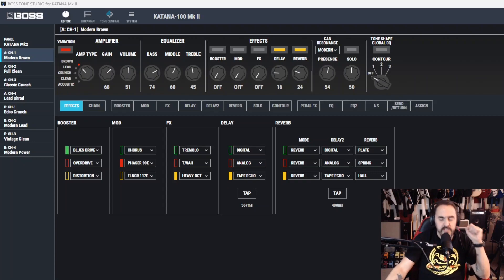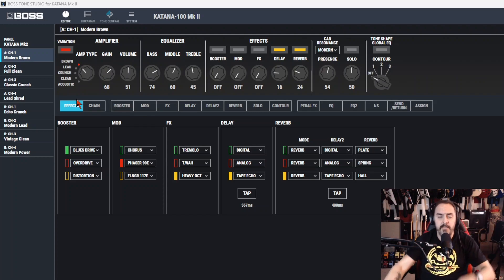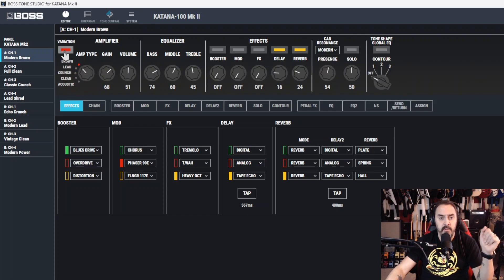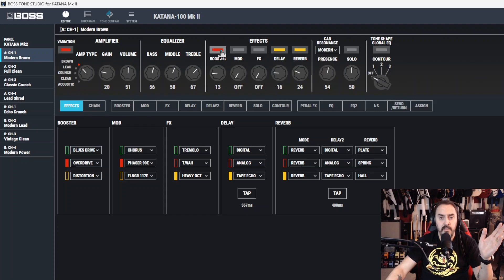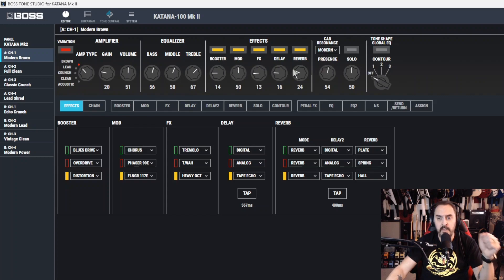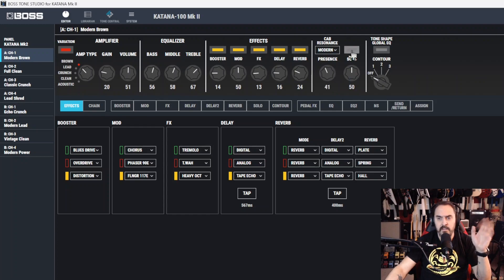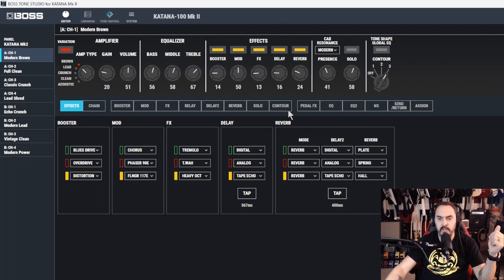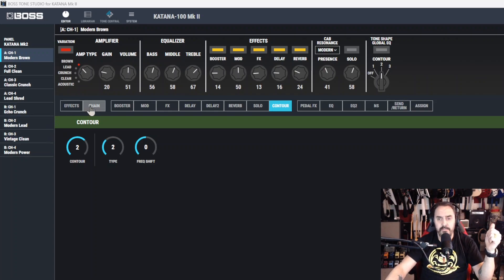HOW TO USE THE PANEL IN BOSS TONE STUDIO ON A BOSS KATANA MKII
How to use the panel in boss tone studio. There is a lot more to this panel then there is to the physical panel, but I can show you how to use everything in this and the following videos.